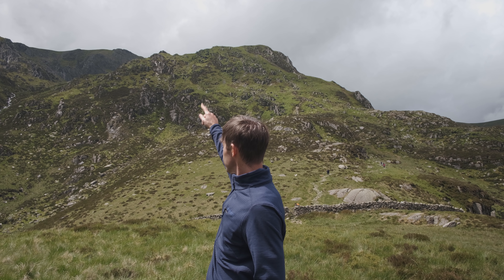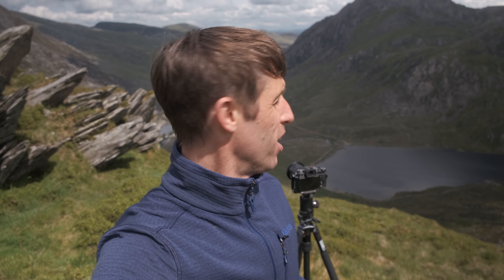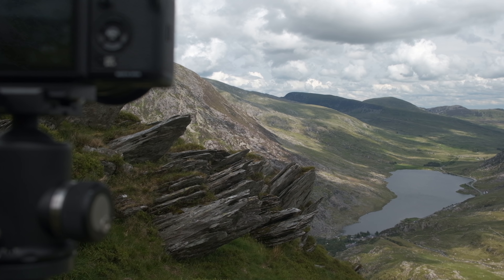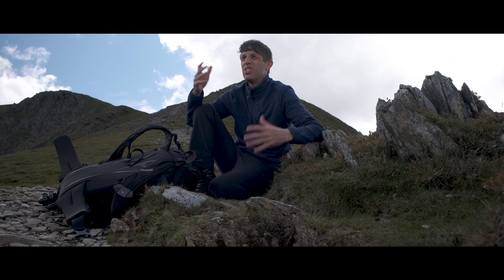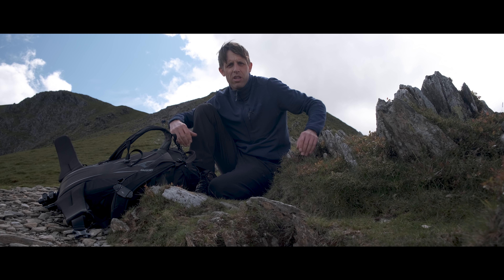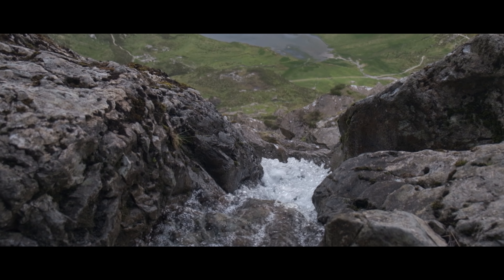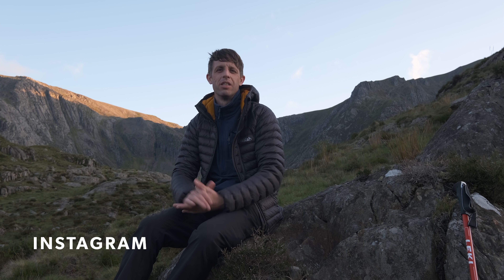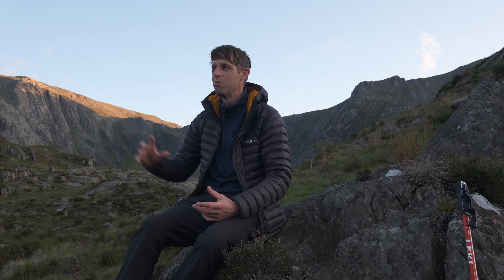Hiking & Photographing Y garn & the Devils kitchen - Snowdonia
After my last inspiring trip to Snowdonia, I just couldn't wait to get back for more. This week's vlog takes me on a hike to the summit of Y Garn and on through the devil's kitchen and back to Ogwen cottage. The light was fickle, but I did manage to capture a couple of decent landscape photographs that I think might work even better on another day.  It really was a cracking hike and I would definitely recommend it. The views out to the west are just incredible as was the Devils Kitchen.

Check out the blog post below to see more about the walk and to take a closer look at the images from the hike.